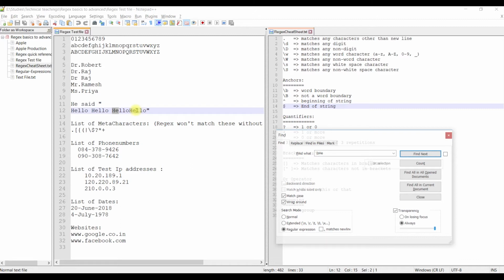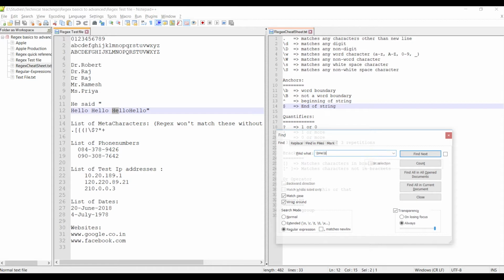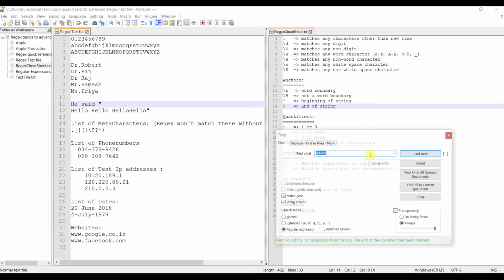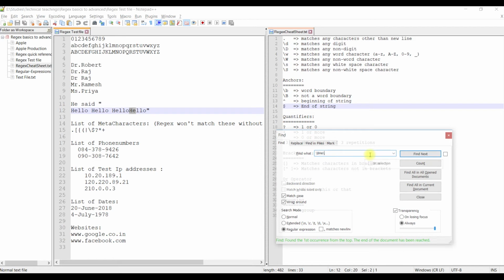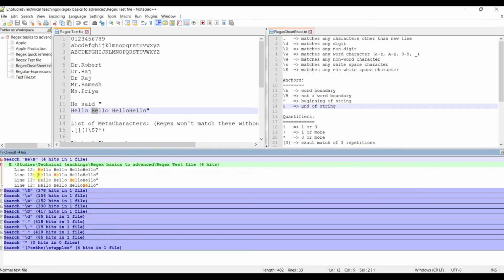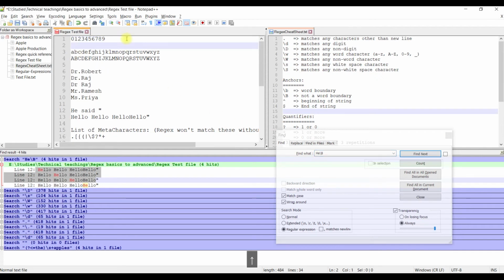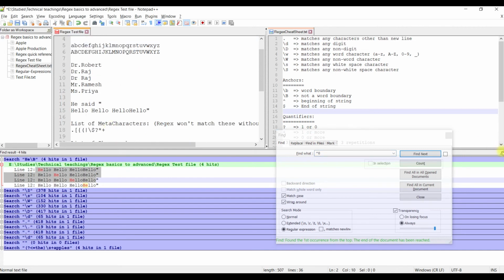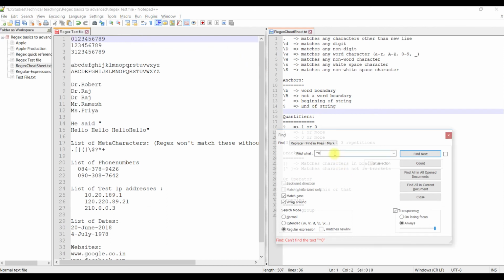Anchors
What are anchors and their use in Regex?
Get answer for the question.